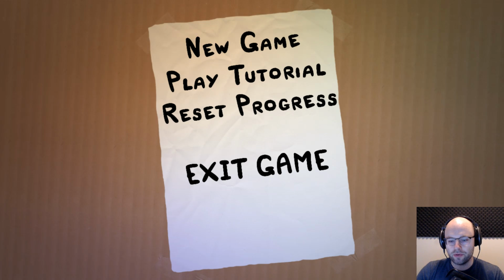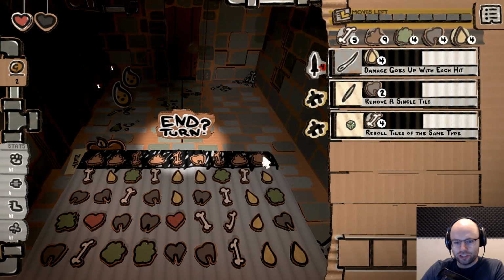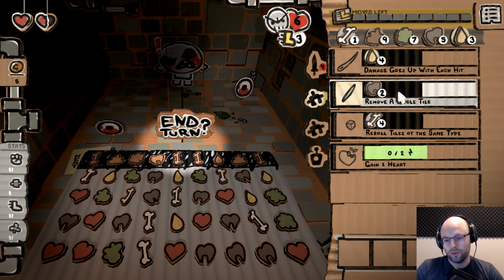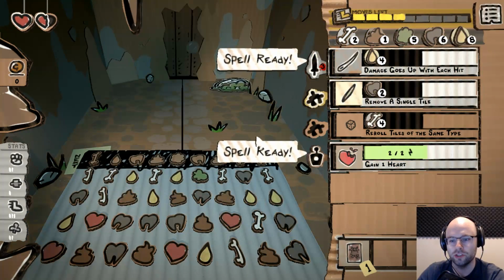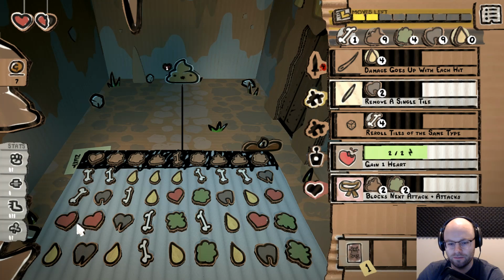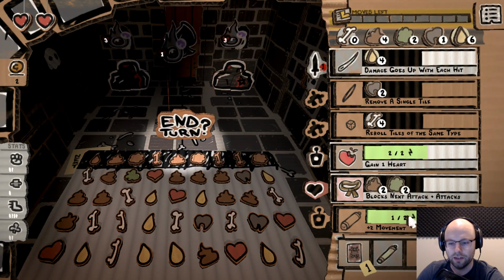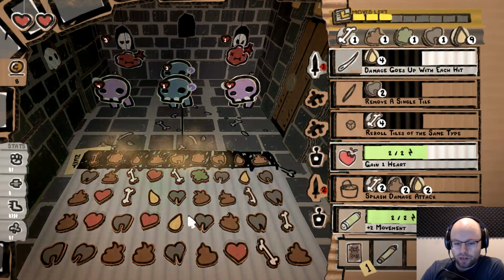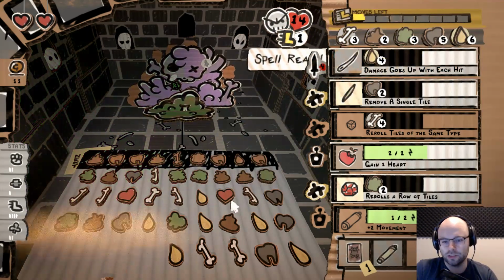The Legend of Bum-bo - Episode 3 [Bumbo the Nimble]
The Legend of Bum-bo is finally out! Check out my progress in Edmund McMillen/James Id's new puzzle dungeon-crawler/deckbuilder!

When Bum-bo's only coin is stolen by a mysterious entity and pulled down into the sewer, Bum-bo finds himself facing droves of deranged enemies, lost children, his fears, and eventually the beast that stole his beloved coin.